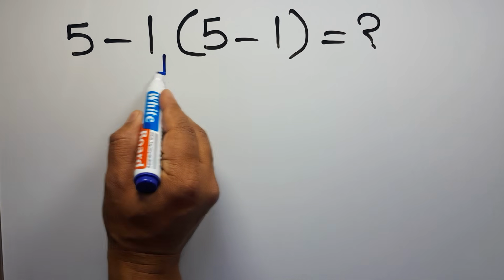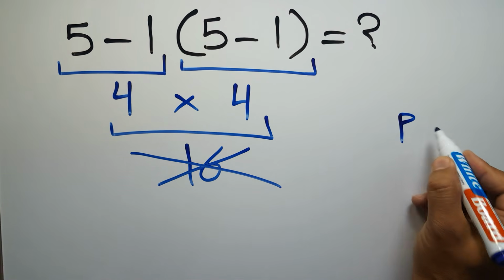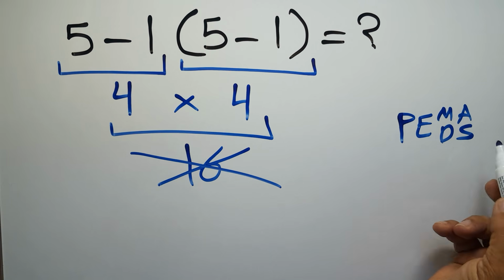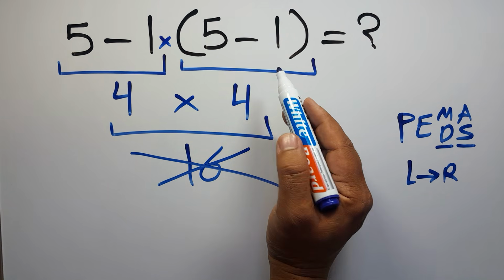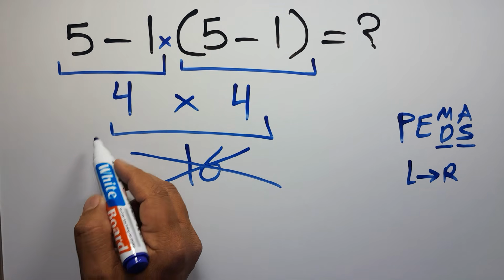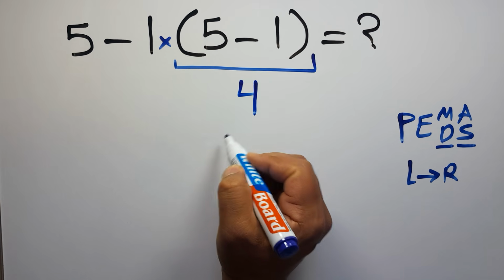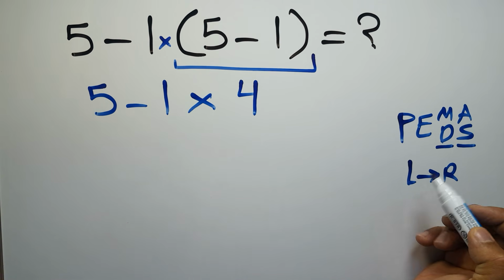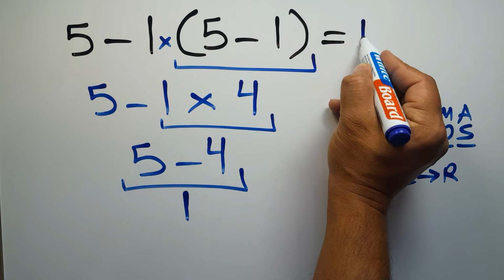Can You Beat This Math Challenge?